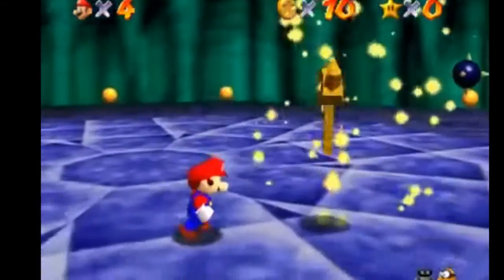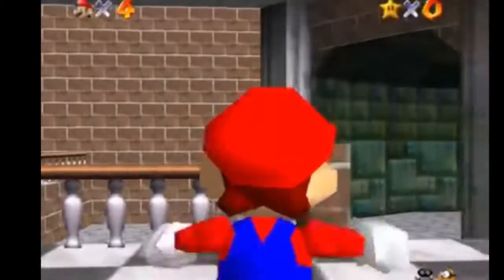super mario 64 walkthrough part 1 (final)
in case u were wondering